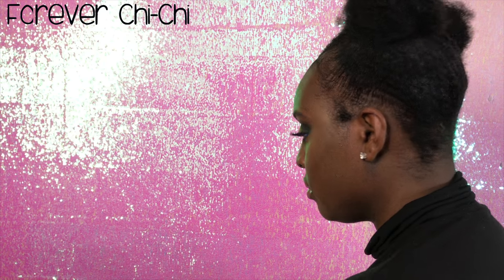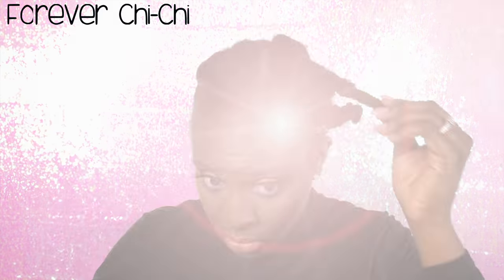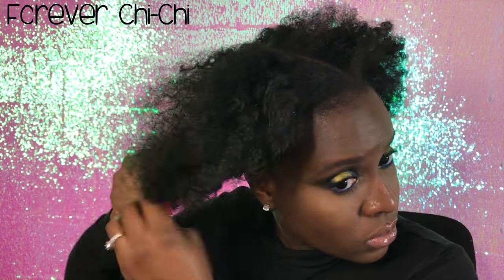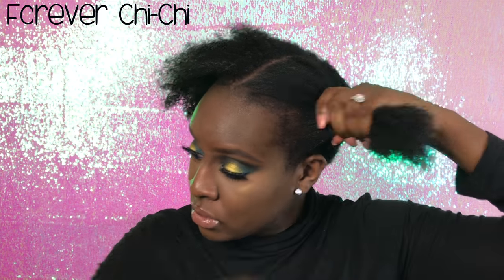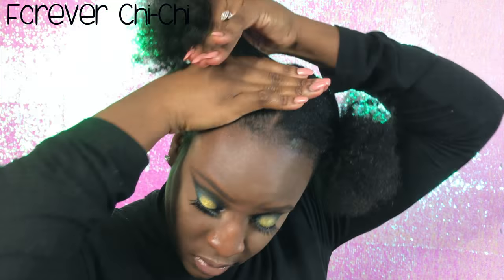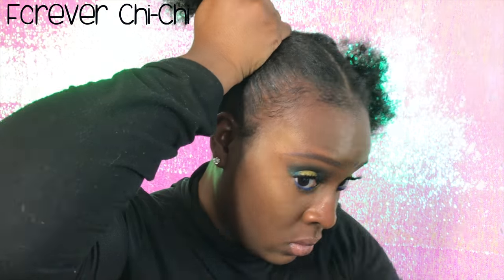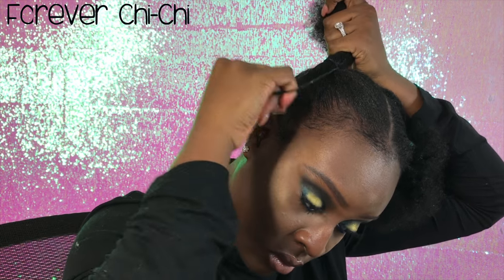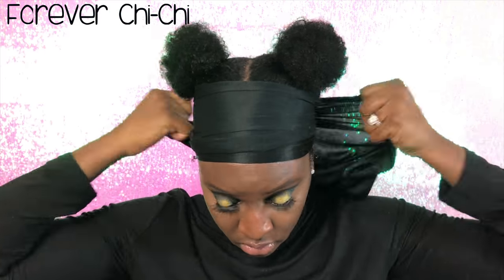CUTE FULL SPACE BUN ON SHORT/MEDIUM NATURAL HAIR ▸ Chinyere Victorious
WATCH IN HD OR 4K!

HEY LOVES! In this video I decided to do a mommy smokey eye nighttime look. I wanted to do something more dramatic. Mommy's can have fun with makeup too. Hope you like it :)

xoxo Chi-Chi

PRODUCTS USED

▹ ECO STYLER GEL- ARGAN OIL
▹  BORE BRUSH
▹  RAT TAIL COMB
▹  PINK SHOWER COMB
▹  BOBBY PINS
▹ ARDELL DOUBLE LASHES
▹ MAKEUP I'M WEARING:

MY PRENATAL & POSTNATAL VITAMINS

‣ MegaFood - Baby & Me, Prenatal & Postnatal Pills
‣ Garden of Life Vitamin Code® RAW Prenatal
‣ Salus-Haus - Floradix Floravital Iron & Herbs Yeast Free

‣‣ MY TOP BABY GIFTS

▹ Ingenuity Trio 3-in-1 Ridgedale High Chair, Grey
▹ Graco SnugRide Click Connect 30/35 LX Infant Car Seat Base, Black
▹ CAR SEAT CANOPY/NURSING COVER
▹ Graco Modes Sport Click Connect Travel System, Lunar Rock (MY BABY STROLLER)
▹ NEWBORN -6 MONTH ESSENTIALS

‣ Bumbo playtop
‣ Baby 1st year stickers
‣ Lansinoh Nursing Pads
‣ Munckin Bottle Cleaner
‣ Aveeno Baby Bath set
‣ 6 shelf closet organizer
‣ Bright Start roaming safari vibrating bouncer
‣ Honest baby wipes (travel size)
‣ Honest baby wipes
‣ Munckin High Capacity Drying Rack
‣ Cling Sun protector Car
‣ Safety Bath Time Easy Kneeler
‣ Fisher Sweet Surrounding Deluxe Bouncer
‣ Diaper Genie
‣ Fisher Price Kick & play Gym
‣ Gerber Bottles
‣ Huggies Baby Wipes
‣ Dual Facing Mirror (target) or similiar
‣ Fisher Price Deluxe Sporty Diaper Bag
‣ Pampers Swaddle Diaper
‣ Nursery Hangers
‣ Huggies Natural Care baby wipes
‣ Ingenuity Soothe n Delight Portable Swing
‣ Sound Spa on the Go
‣ Lansinoh Milk Storage Bags
‣ Travel Diaper Change Kit (DUPE)
‣ Medela Harmony Manual Breast Pump
‣ Evenflo Tribute Convertible Car Seat
‣ Primo Euro Bath Tub
‣ Mam Pacifier Holder
‣ Baby Nail Clip

iHerb (Healthy Food & Bath & Body + More)• Download their App (iherb) With my link you can receive a $10 discount from your first purchase of $40 or more ⇢

▹ FILMED & EDITED BY FOREVER CHI-CHI

DSLR + LENS ▹
‣ Recorded with my iPhone 7plus

LIGHTING ▹
‣ NATURAL LIGHT